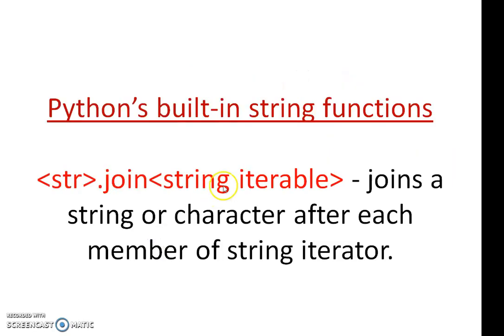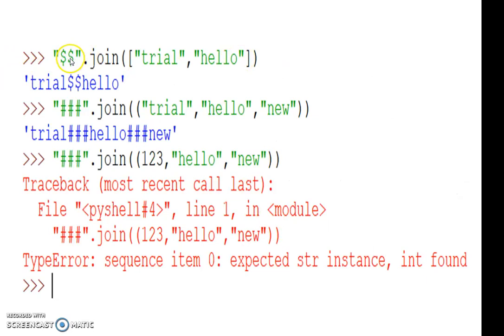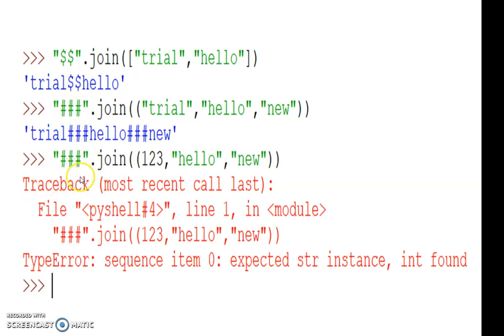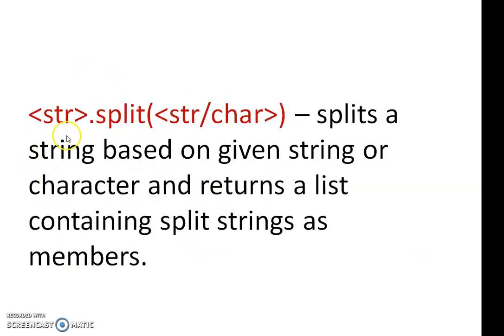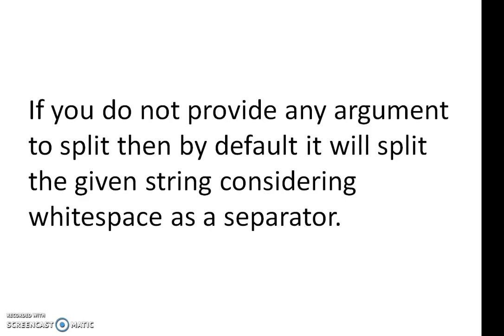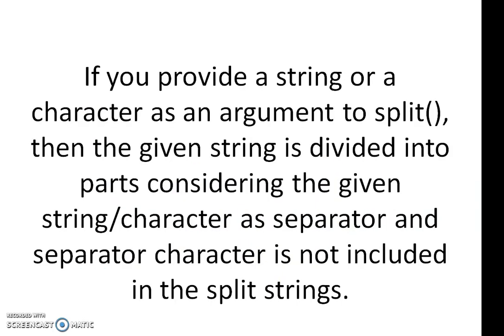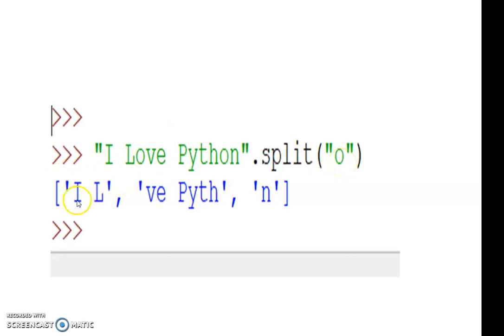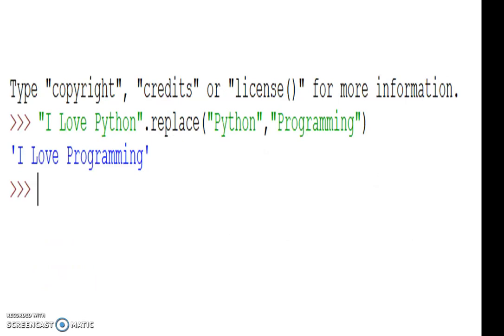LECTURE VIDEO CLASS XII(28/9/2020)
String library functions